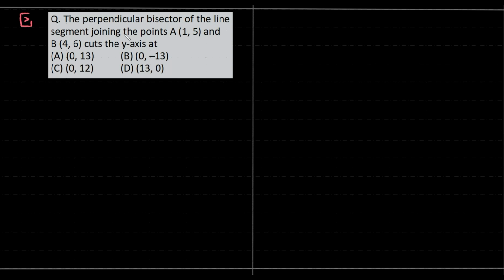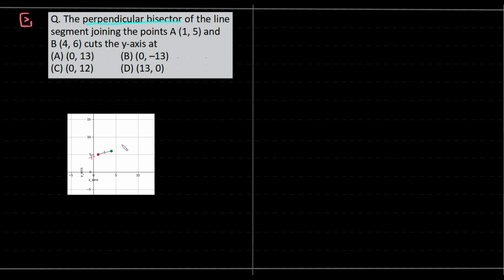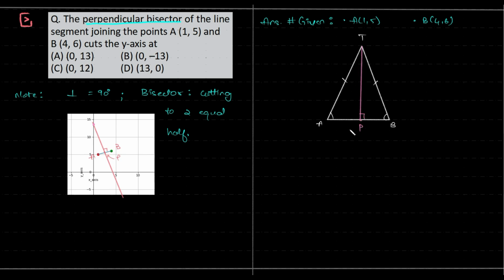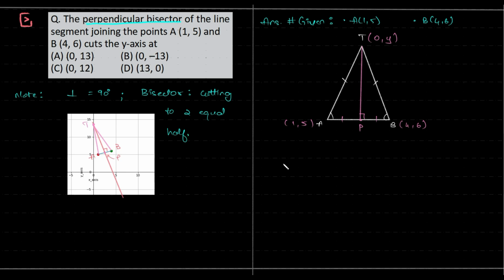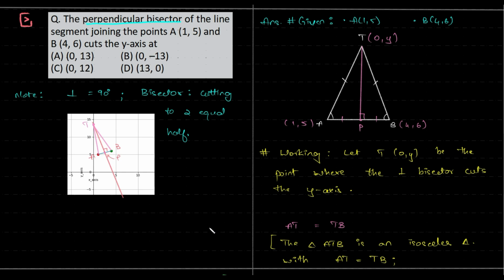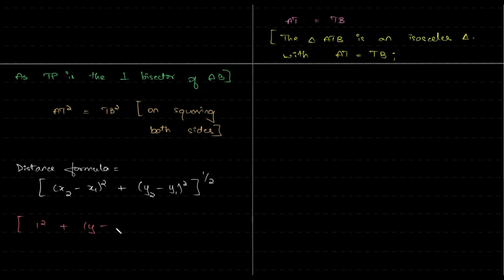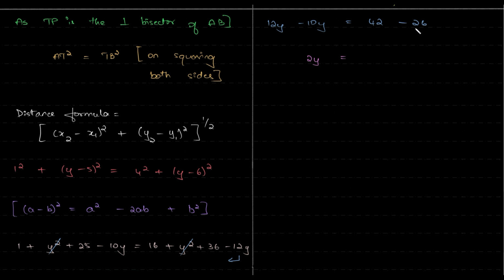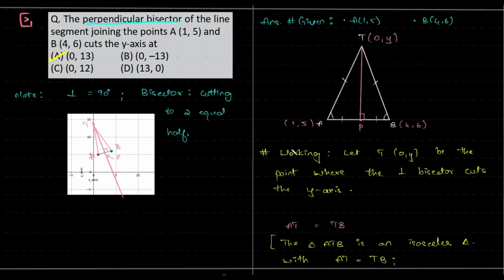7 04 F 1 Distance Formula E